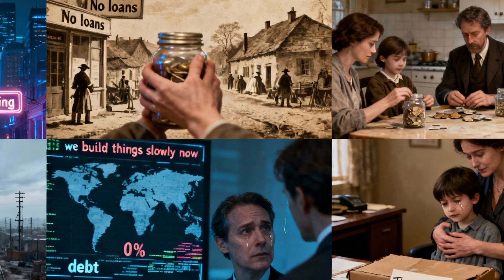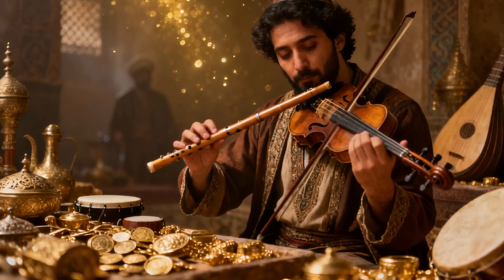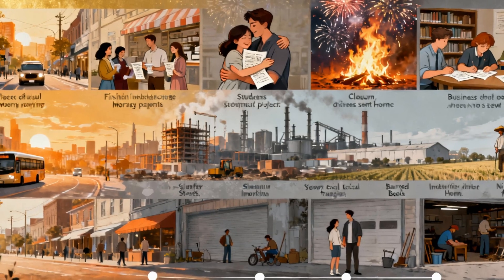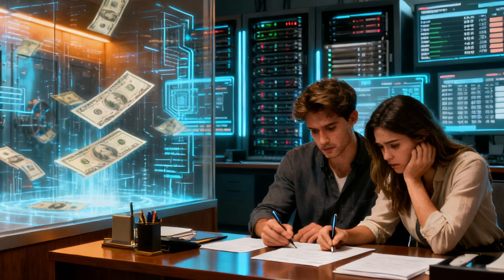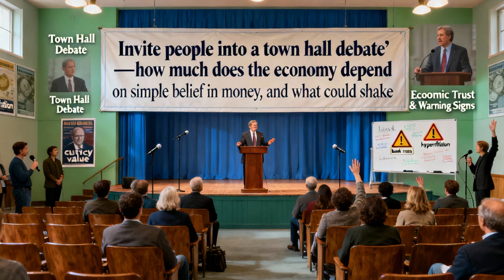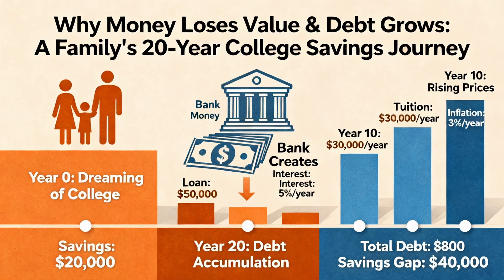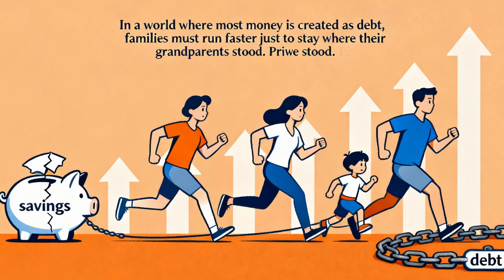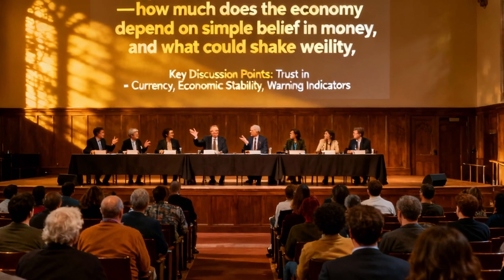“The Illusion of Money: How the Modern Banking System Works”.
“The Illusion of Money: How the Modern Banking System Works” reveals the hidden truths behind today’s banking. In this video, you’ll learn about the real nature of money, how banks create money “out of nothing,” fractional reserve banking, and how this system impacts our daily lives. Discover how money moves freely in the digital age, the mechanisms behind credit creation, and the effects on the global economy. Watch to understand the financial system that shapes our world!

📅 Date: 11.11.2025